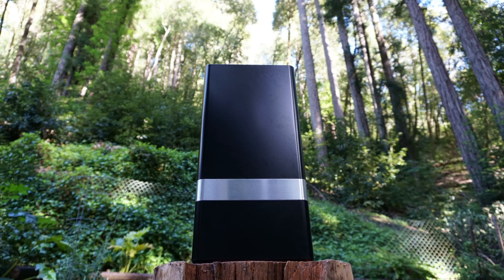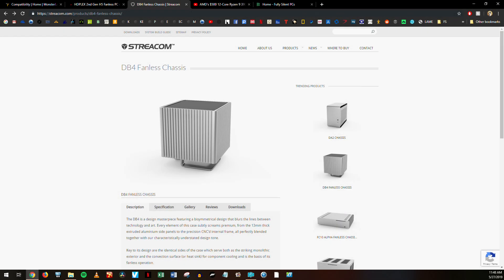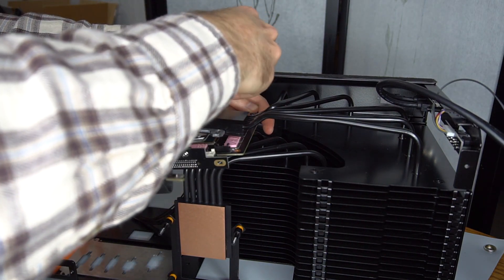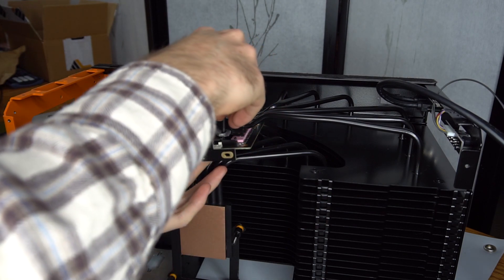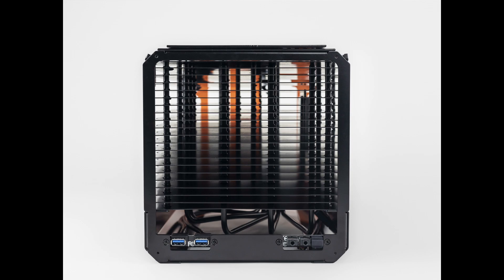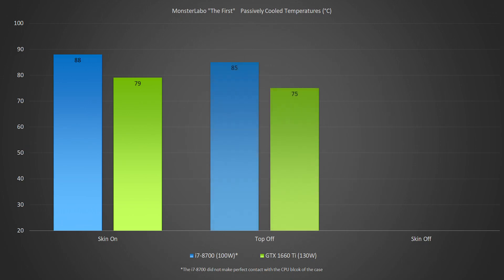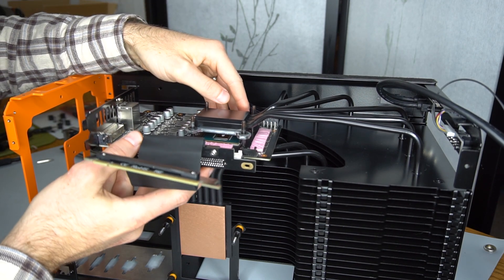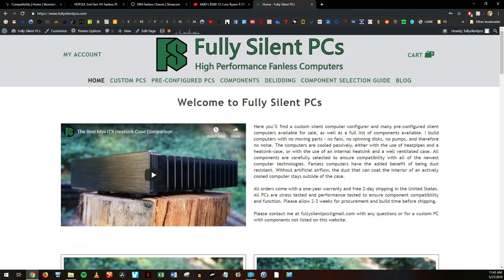Testing the MonsterLabo The First Fanless PC Case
MonsterLabo has released The First!  Of all the fanless heatsink-cases I've tested, this one is the best yet!  It was difficult to work with, but even without perfect contact between the CPU and the case's CPU block it performed better than the other options available.

The Intel i7-8700 reached a maximum of 88 °C with 100W.

The Nvidia GTX 1660 Ti reached a maximum of 79 °C with 130W.

Available for sale are fully silent computers, built with no moving parts. The computers utilize passive heatsinks to dissipate the heat into the air. A variety of models are available with a variety of latest generation processors and SSD storage options. These PCs are great for general use or as home theater PCs. They have zero fans, zero spinning disks, and therefore zero noise! They are available at the link above.